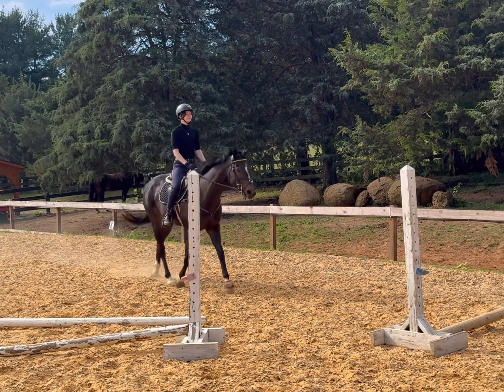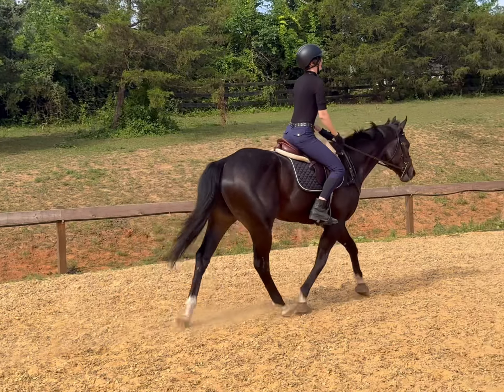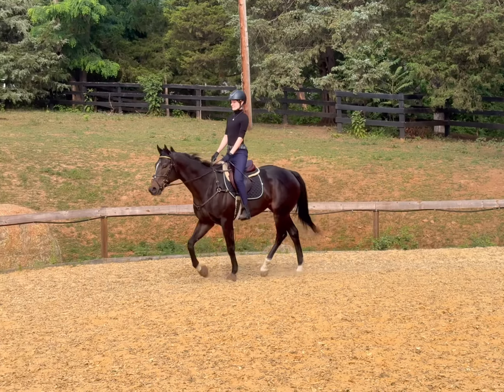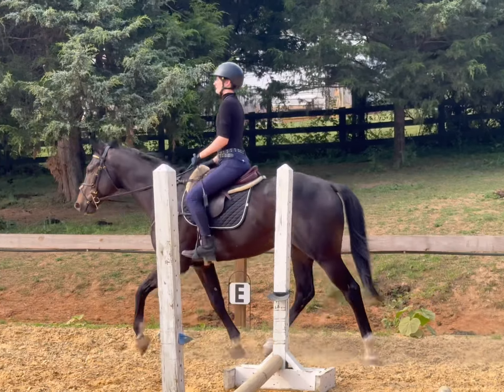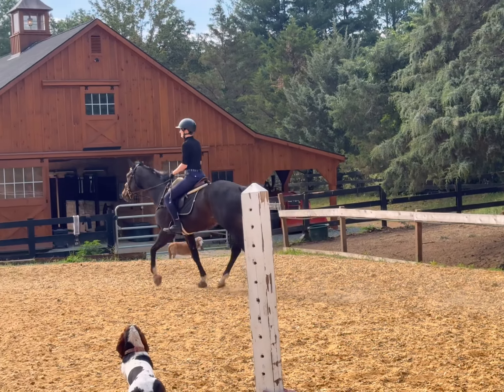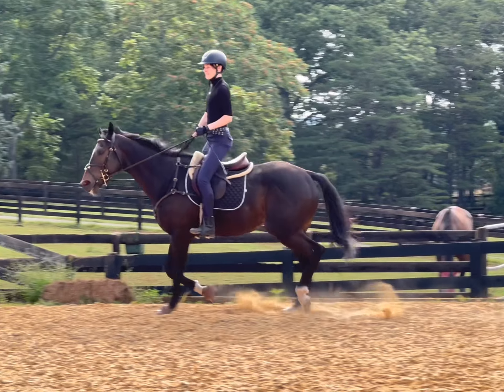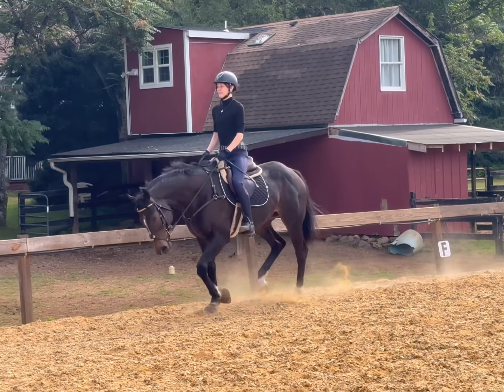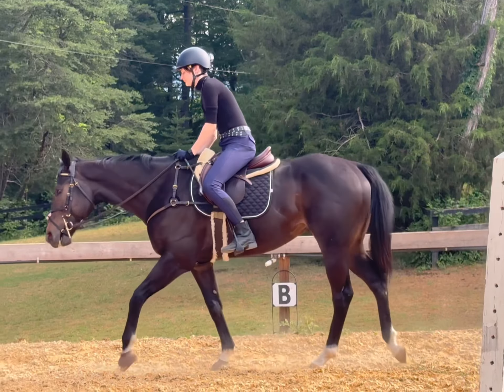“Stewart”- Ridden by a Junior- SOLD-